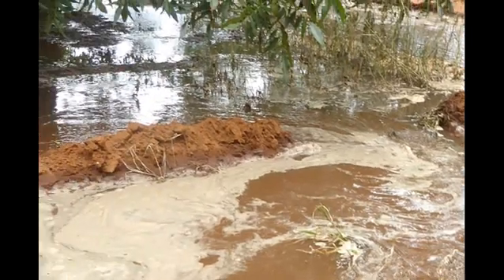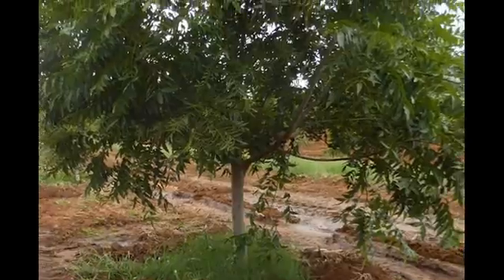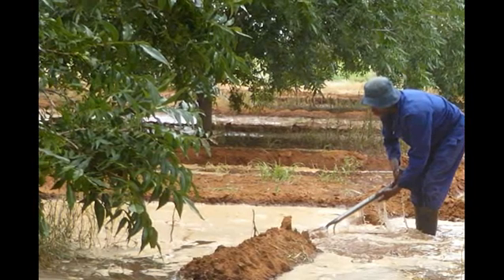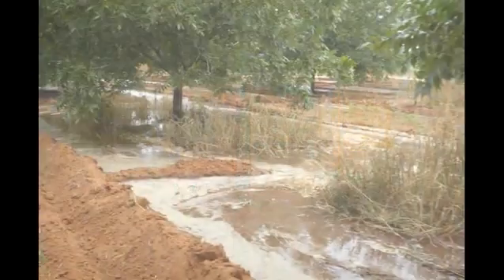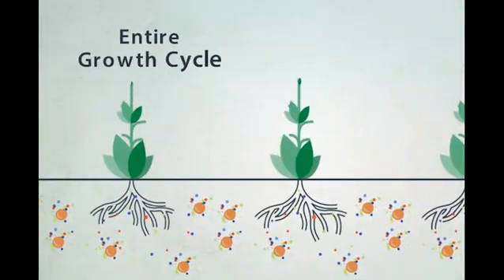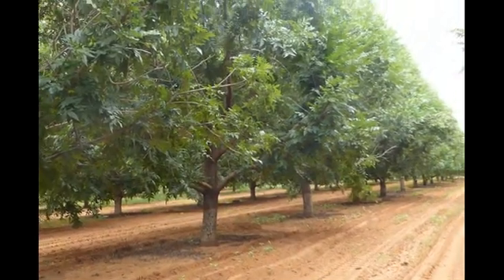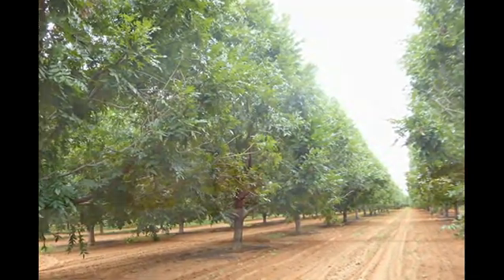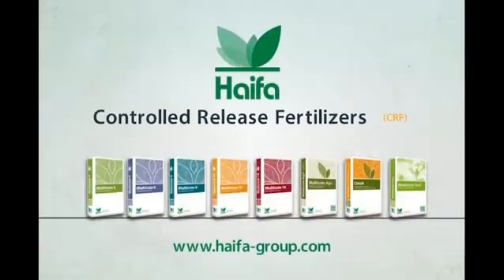Multicote™ Agri for a flood irrigated pecan orchard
A look at pecan trees that are nourished with Multicote™ Agri only once per season, and are all in a perfect shape and provide an overflowing yield. The frequent flood irrigation does not affect the Multicote™ Agri fertilizer which supplies the required nutrition to the trees.